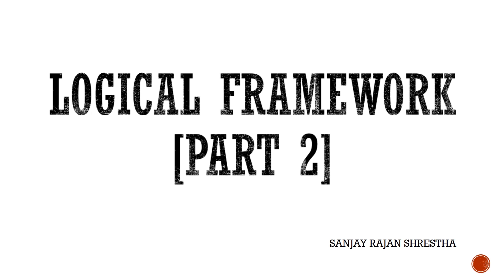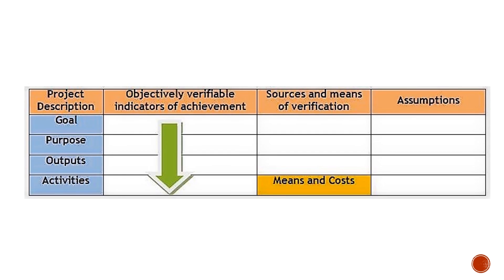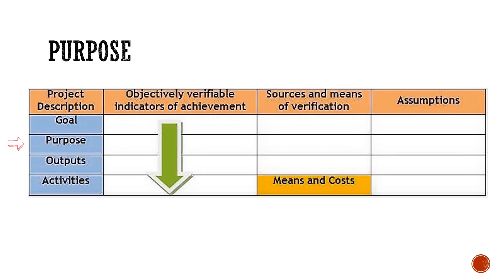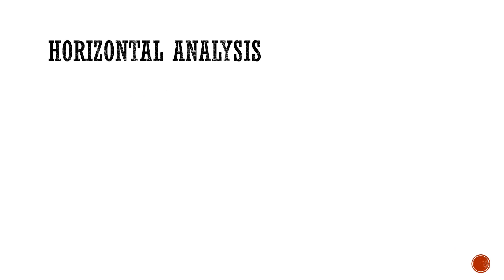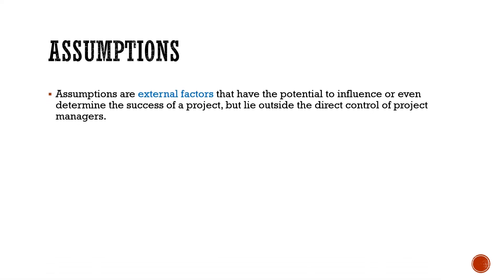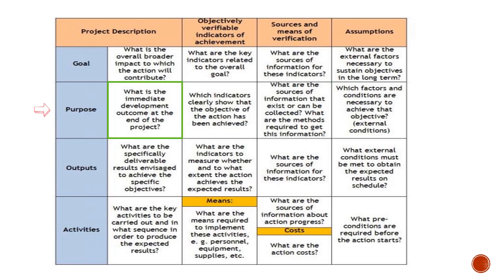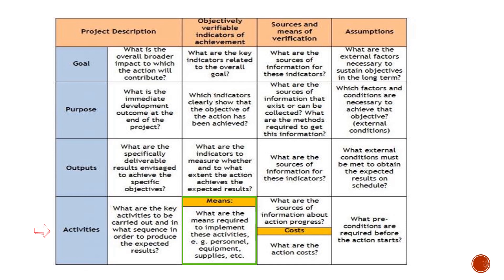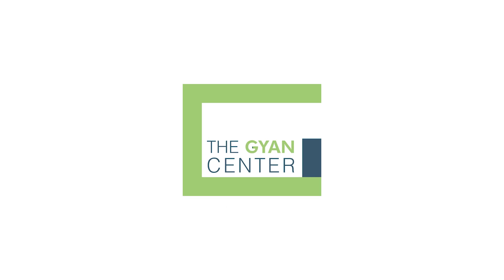Quick Learning Of Logical Framework (Part 2)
This second video on Logical Framework reflects on the individual components of Log Frame and how we can use each component in the project showing the interrelation of the four hierarchical level including overall GOAL, PURPOSE, OUTPUTS and ACTIVITIES in a logical fashion.

-How to Write a CV / For Fresher and Experienced People- PART 2 (Get Noticed by Employers)